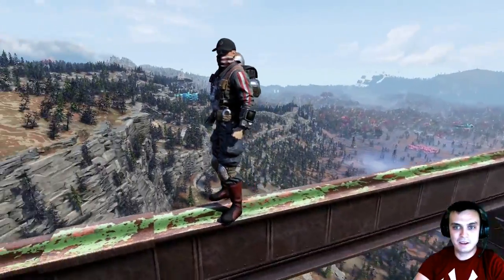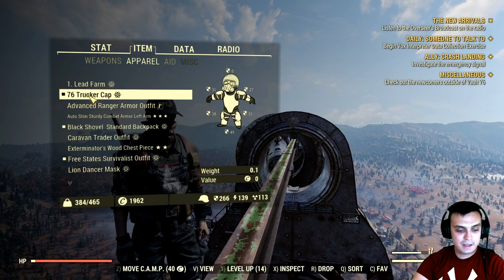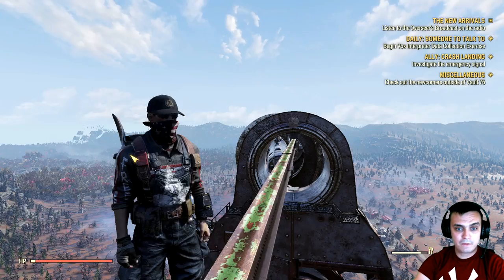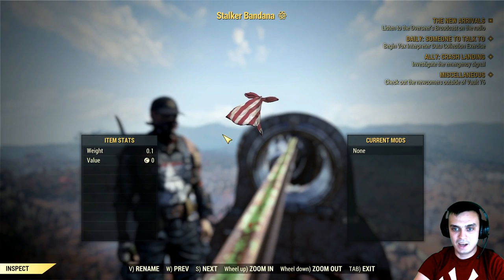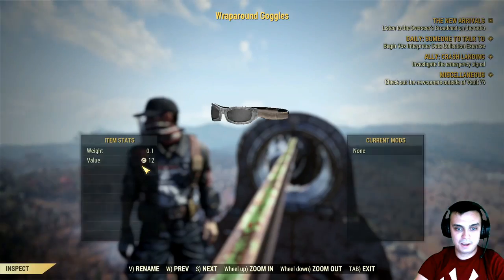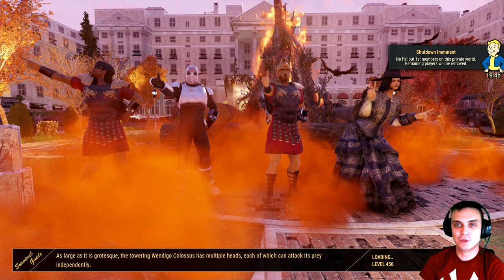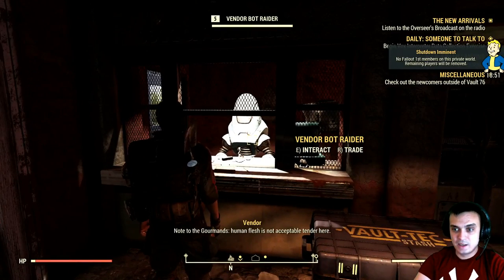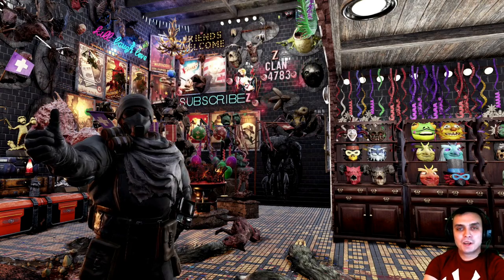Fallout 76 Outfit Combo | Free States Survivalist Outfit, Stalker Bandana, 76 Cap, and more...